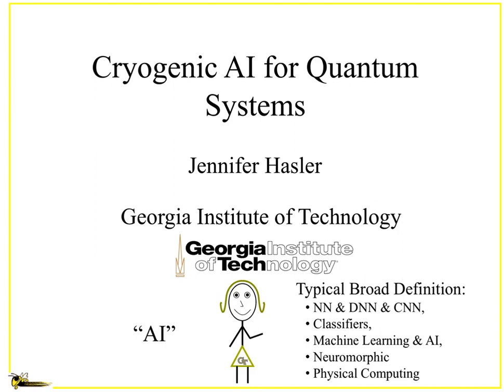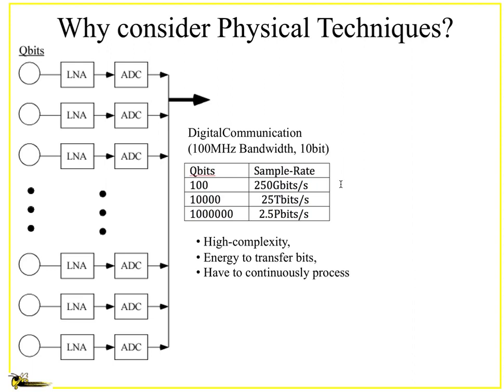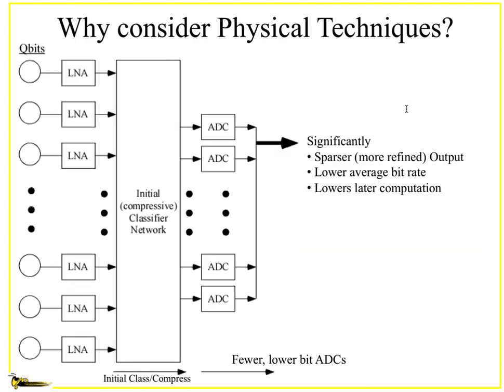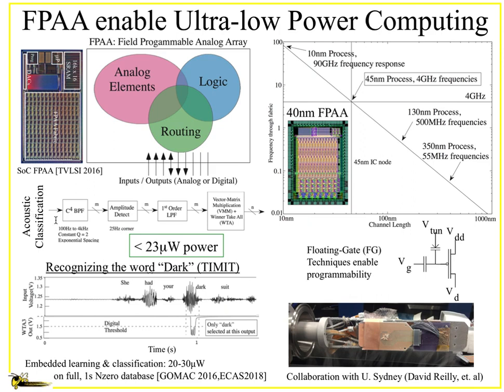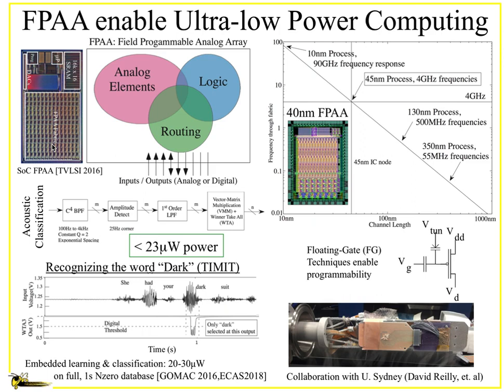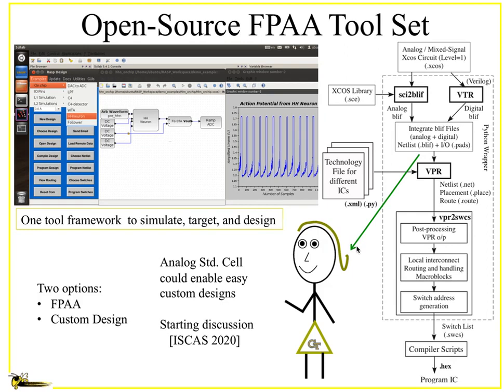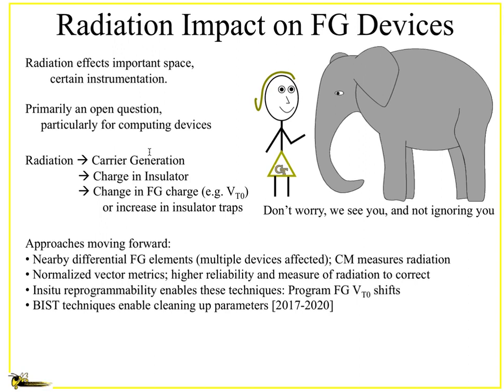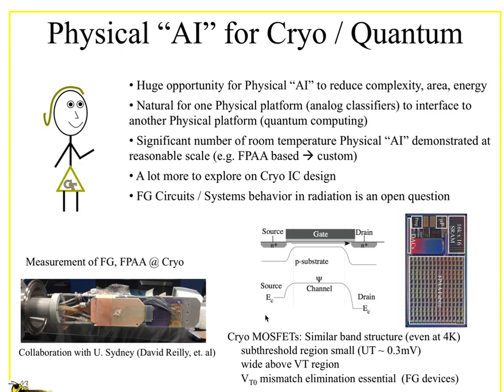Analog AI for Cryo and Quantum Applications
This video is a version of a talk given at the IEEE Quantum Week (Oct 2020) titled: "Analog AI for Cryo and Quantum Applications"